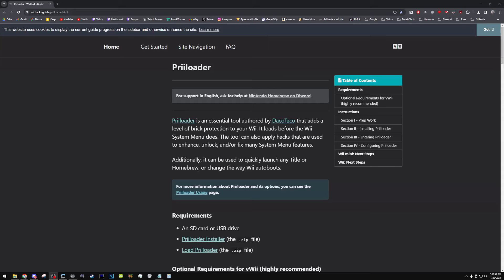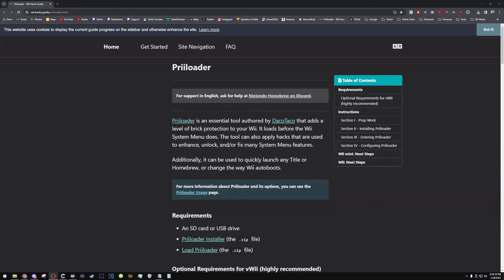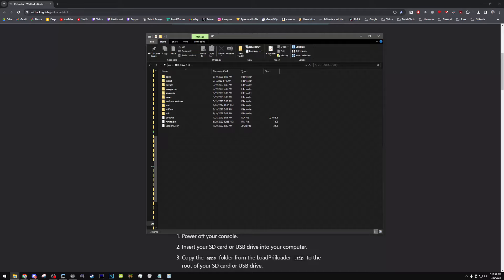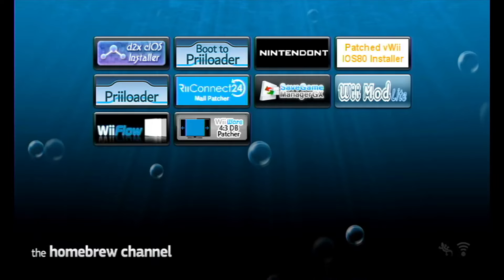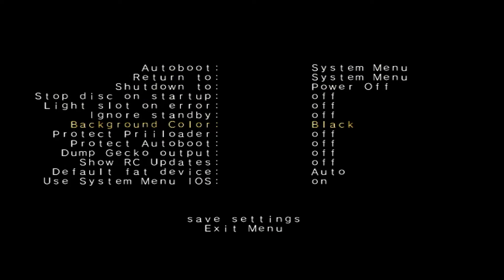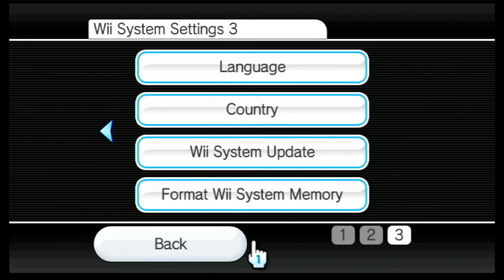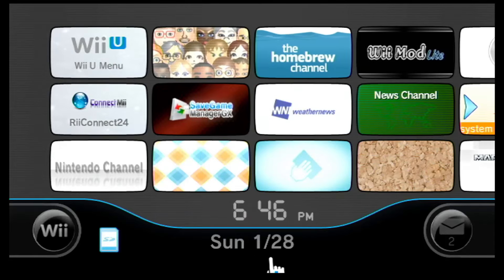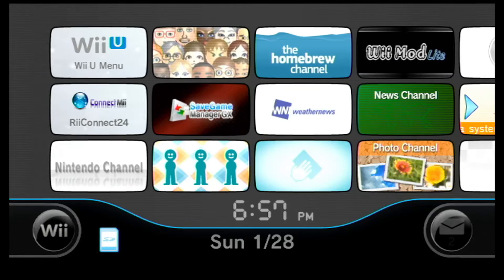Installing Priiloader for the first time on my Wii U!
My Wii Number (Drop yours in the comments): 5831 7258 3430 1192

Streaming 3DS FC: 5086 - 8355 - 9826 (You will need to DM me your FC)
Wii U NNID: DataXemnas
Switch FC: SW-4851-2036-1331